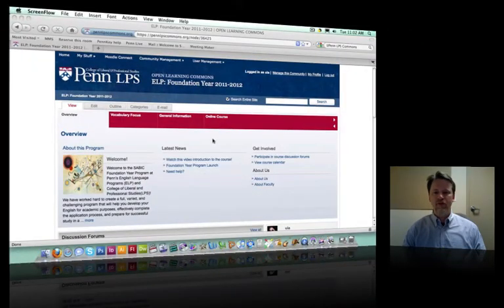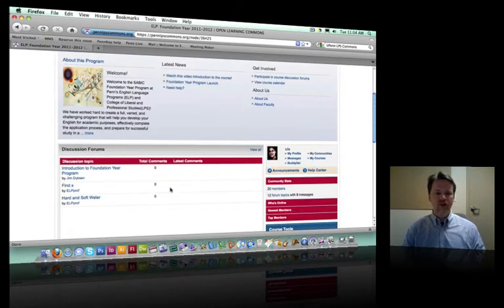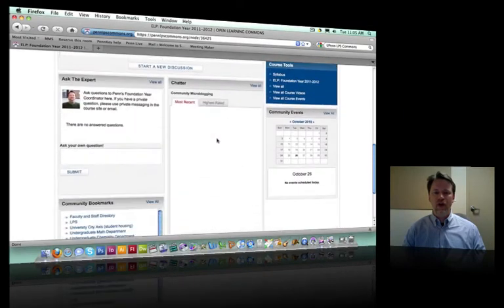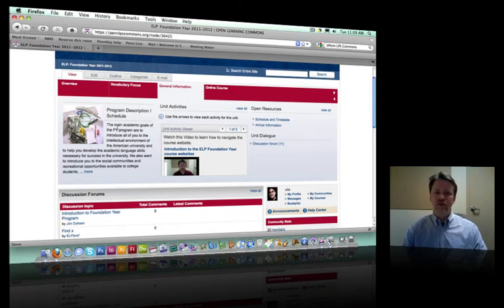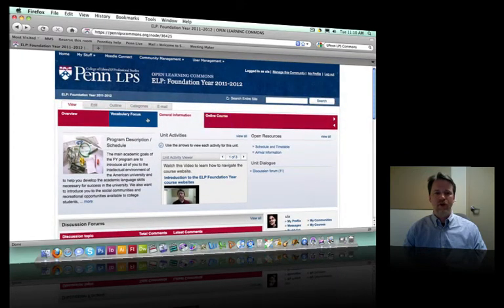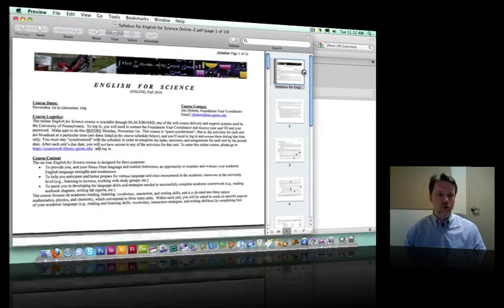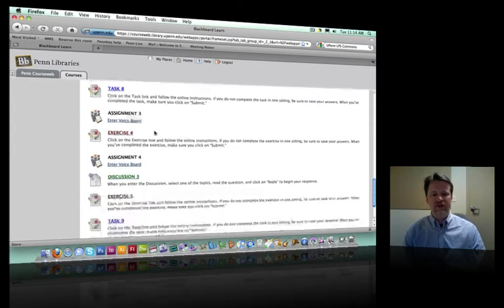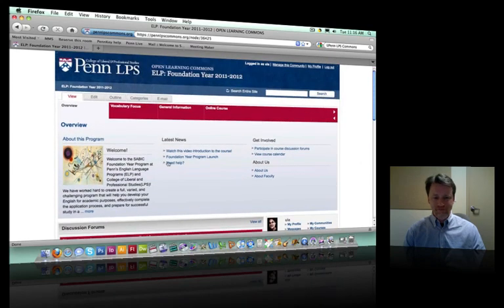Foundation Year Introduction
Video introduction to online Foundation Year course